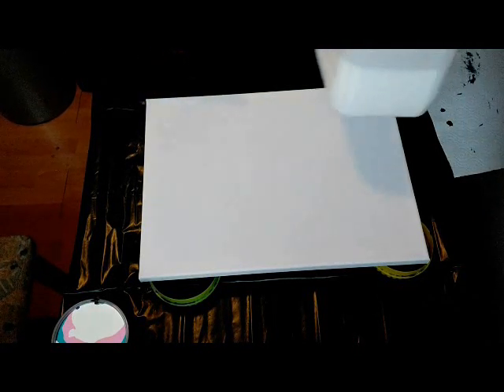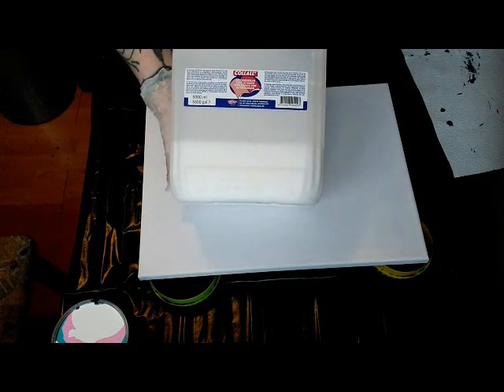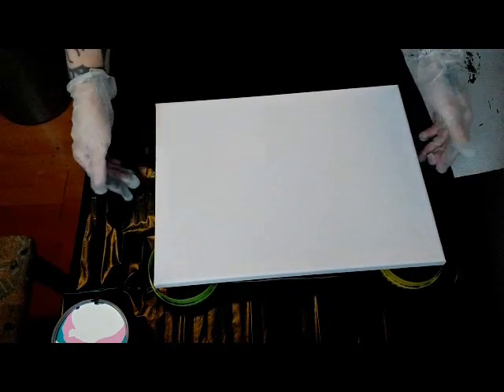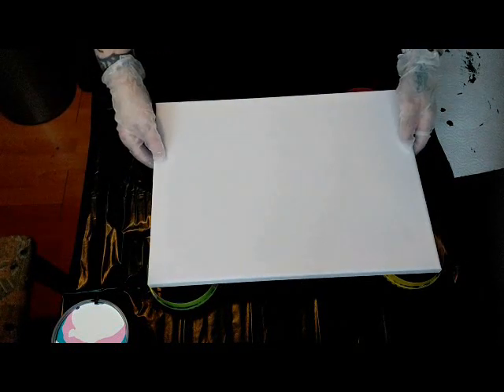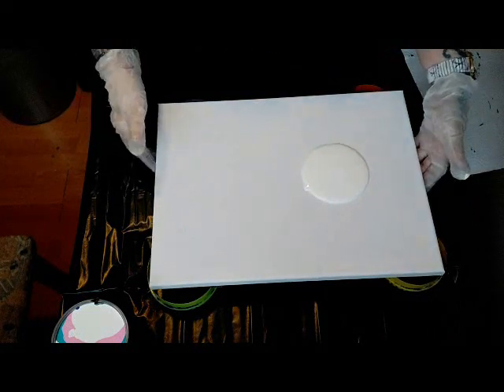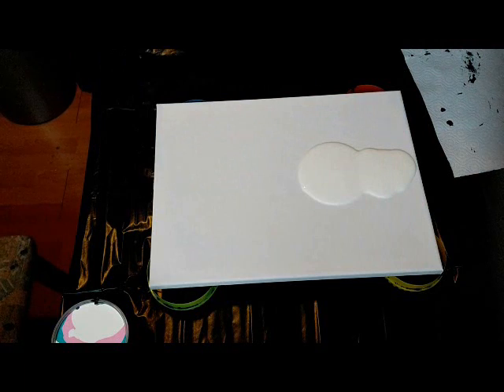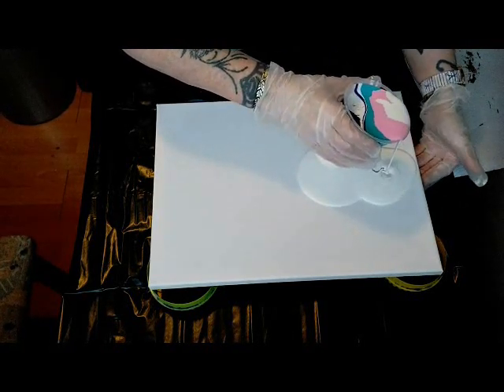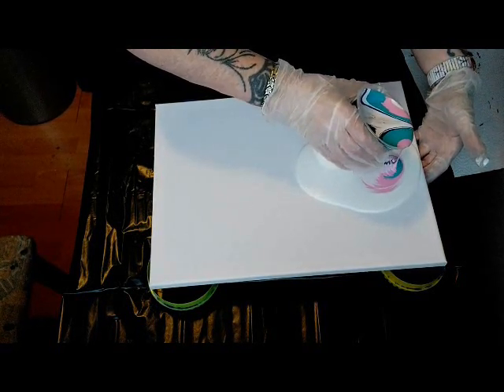42 # Angelwings StiensArt Acryl pouring acstract Fluis art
i used

pm collal bookbinders glue 60/40

satin enamel

Amsterdam :black ,rose,white
Artina:turkoois .
Lukas :blue ,purple
pet silk for cells

is called Playing with paint

if you do thank you very much